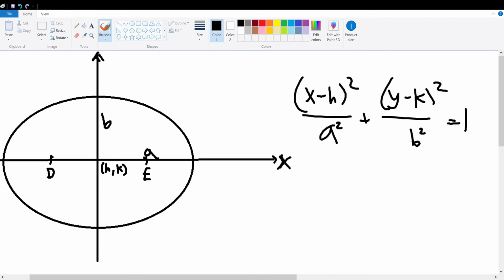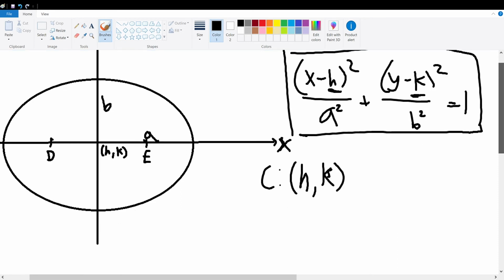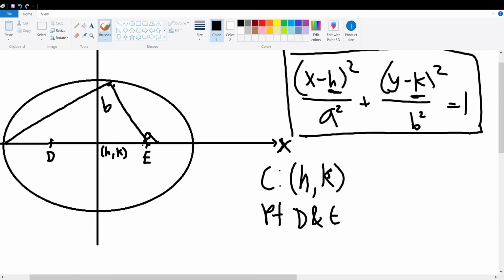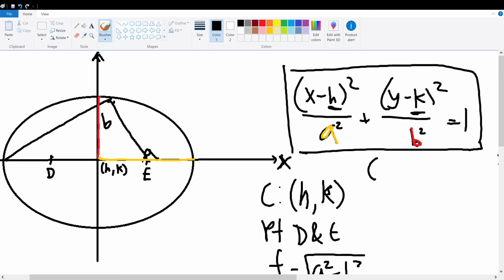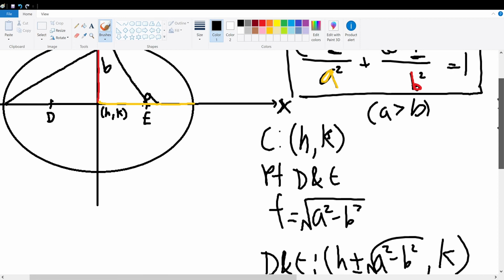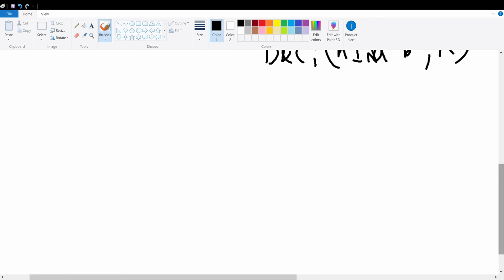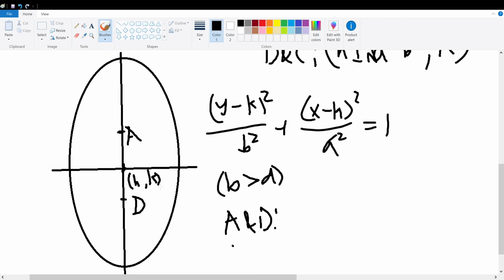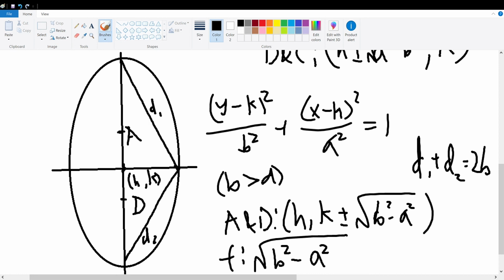Ellipses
Part 1 in the series of conic sections, we discuss about ellipses in this video. We discuss about its foci, focal distances, center point, and its major and minor axes.

(worksheets in progress of creation)